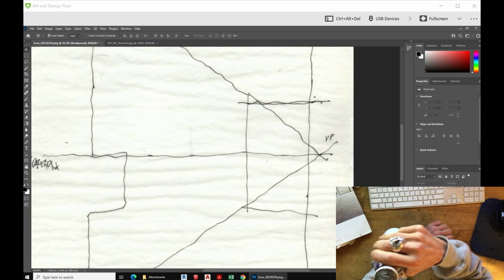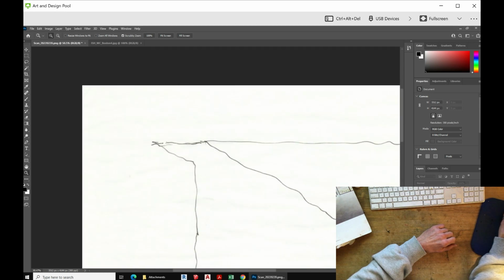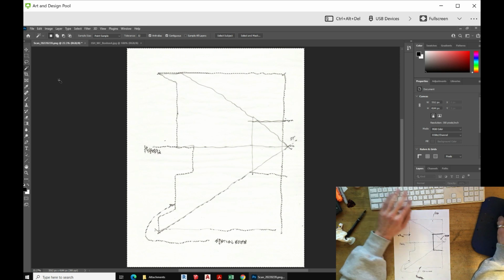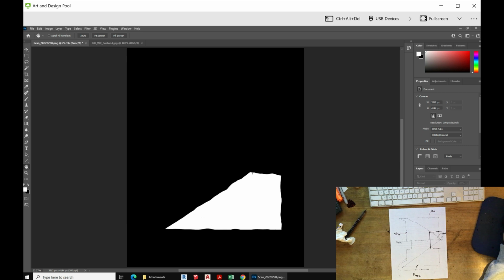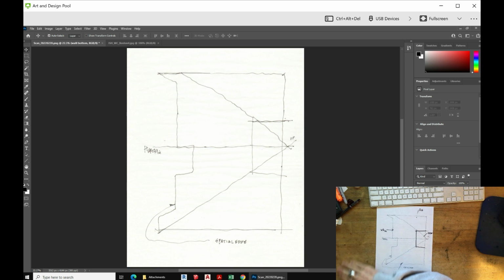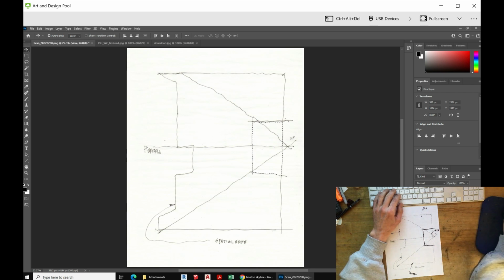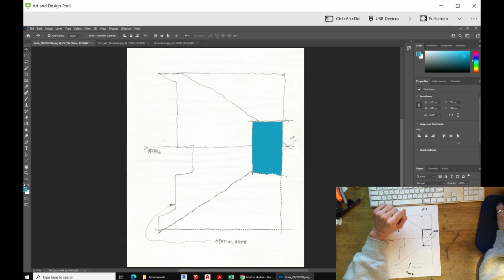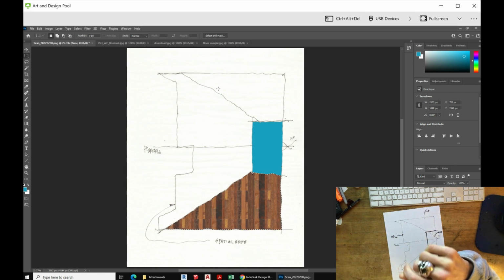Photoshop 2 IDC Spring 2022 default